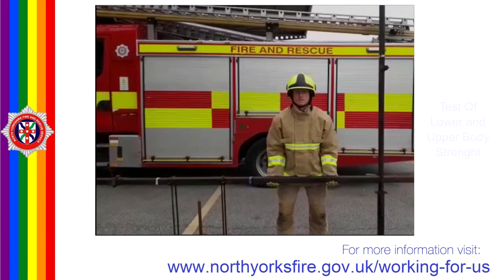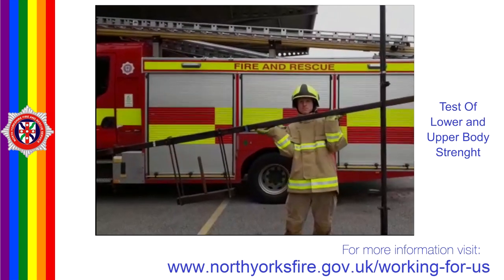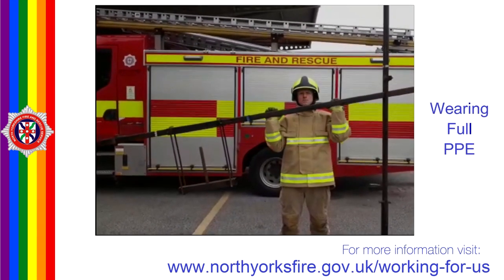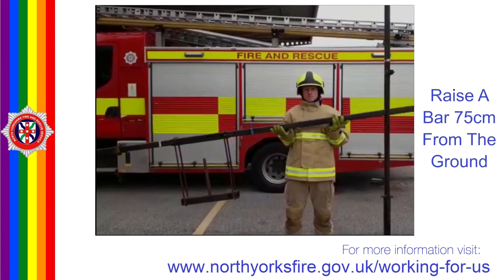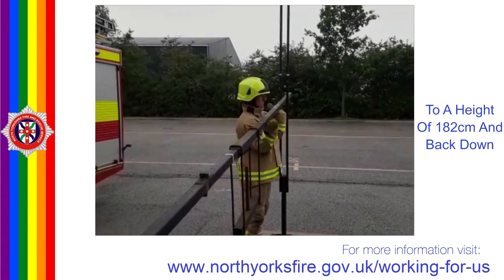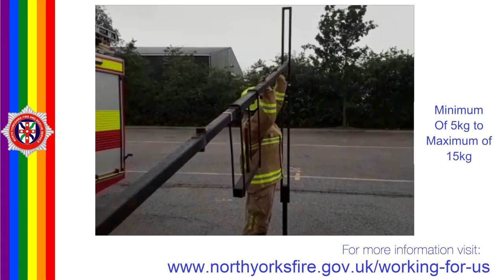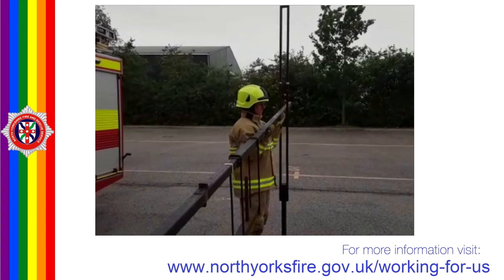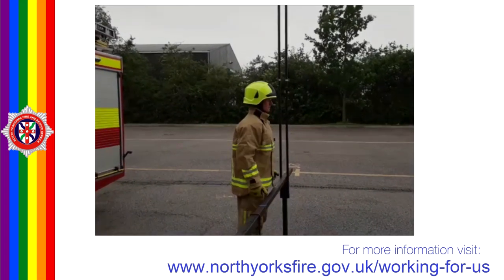North Yorkshire Fire and Rescue II Recruitment Physical Testing II Ladder Lift Simulation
Ladder Lift / Lower Simulation
This is a test of upper and lower body strength. Candidates in full PPE will be required to raise a bar 75 cm off the ground to a height of 182cm and back down to the 75 cm support. The weight of the bar at the lifting point will start at 5kg. The maximum load to be added is 15kg.